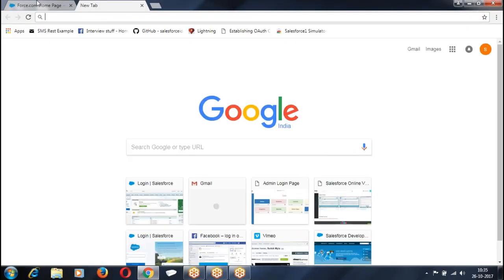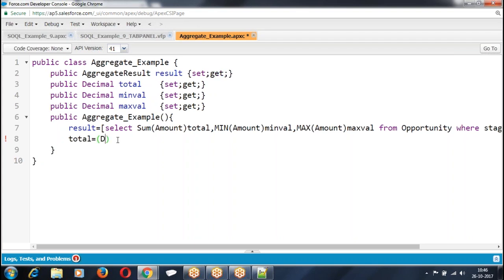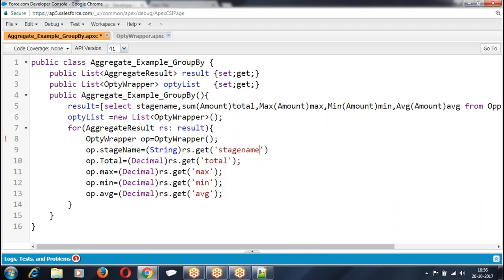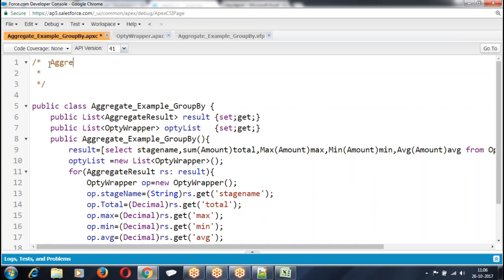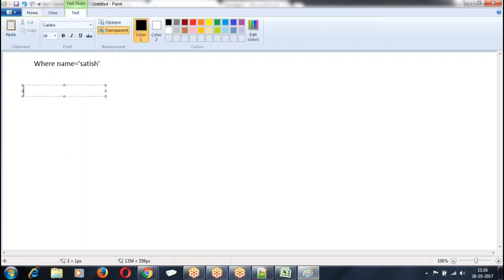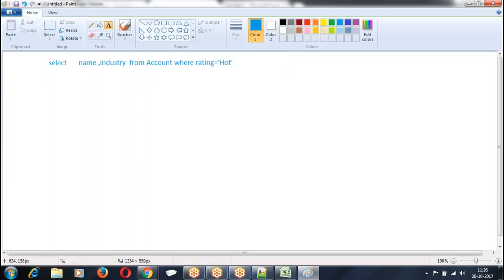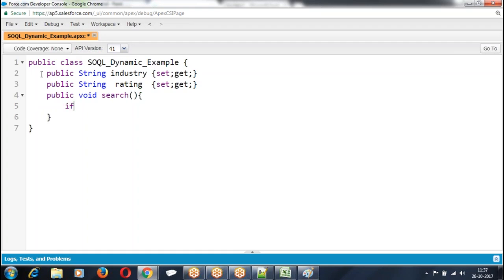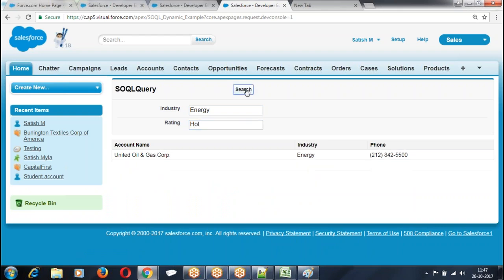Best Practices in Salesforce Apex Development | Free Salesforce Certification Training